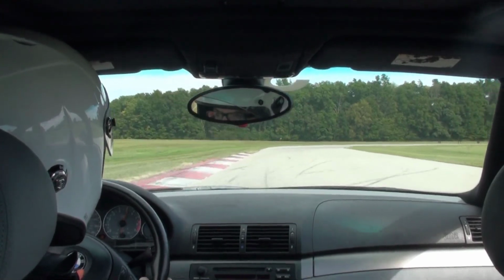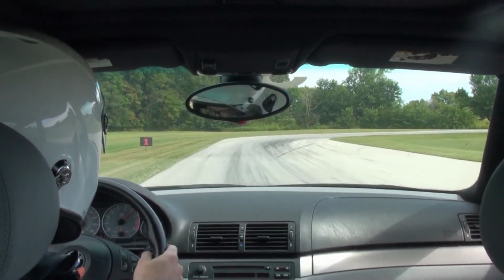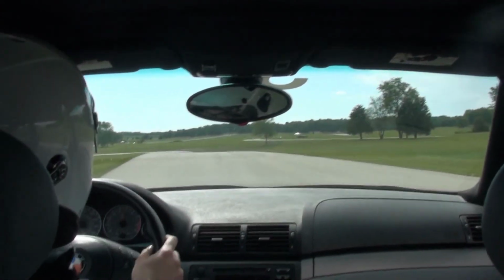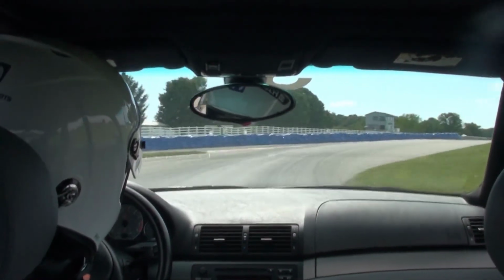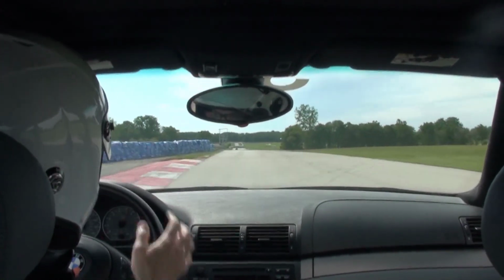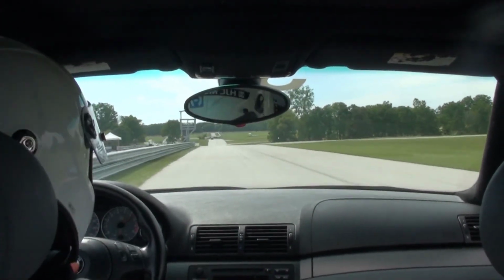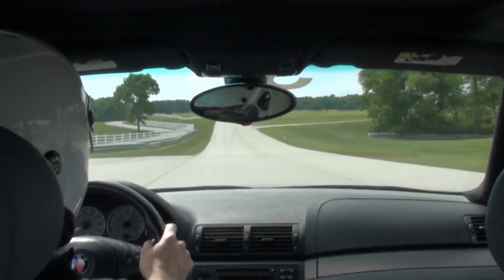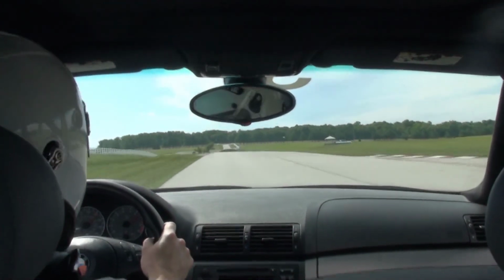WCBMW Last Run of the Weekend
Great weekend with an awesome bunch of guys and cars!